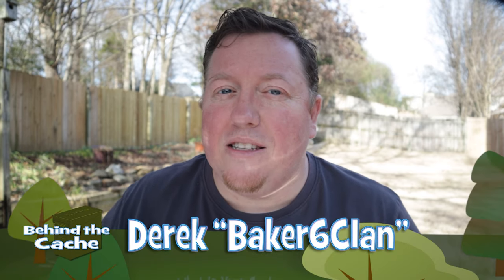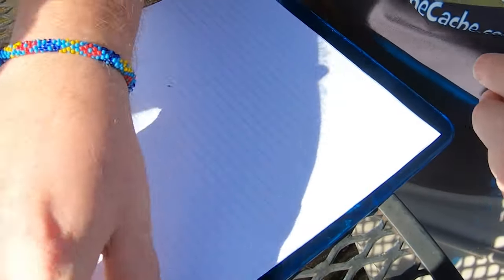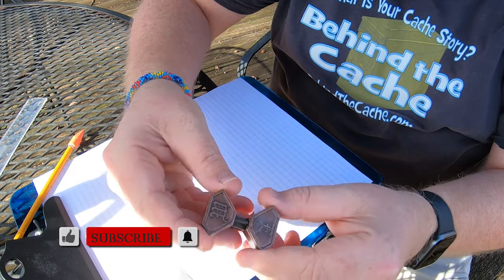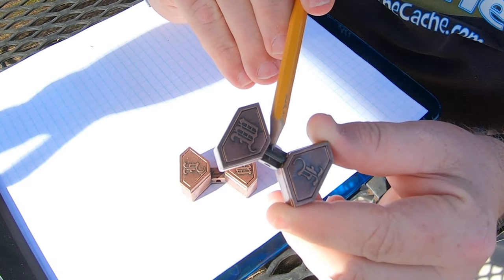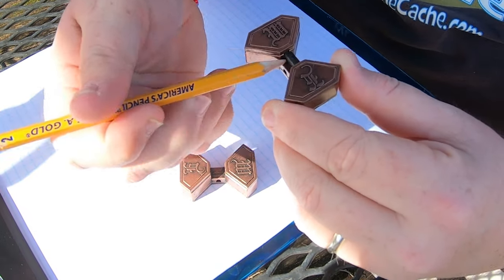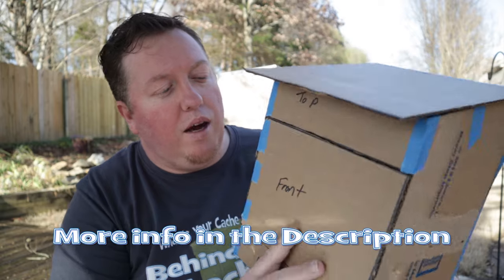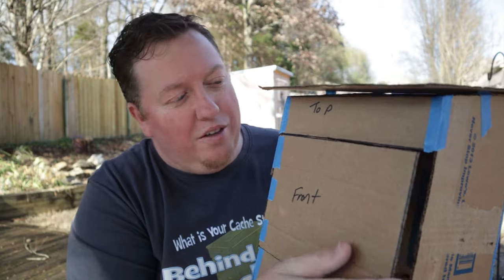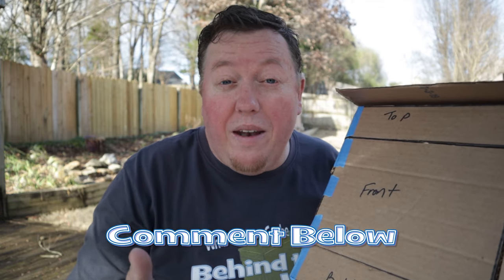Gravity Lock Gadget Cache Build Part 1 (GCNW)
I am starting to build a new Gadget Cache.  I call this the Gravity Lock Gadget Cache.  This is Part 1 in a series as I Build this cache from concept to completion.

Here me and the rest of the Family on the second Wednesday of the Month on the Podcast "Geocaching With Kids"  you can find it anywhere you listen to the Geocache Talk Network.

Equipment used:
Camera 🎥

Edited:
Adobe CC Premiere & Adobe After Effects